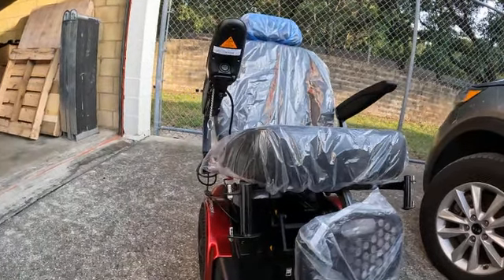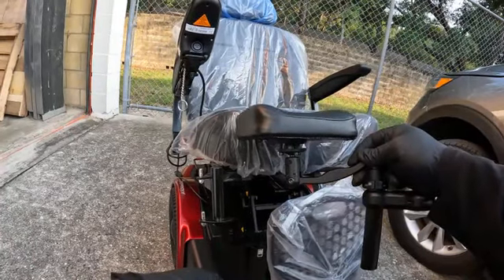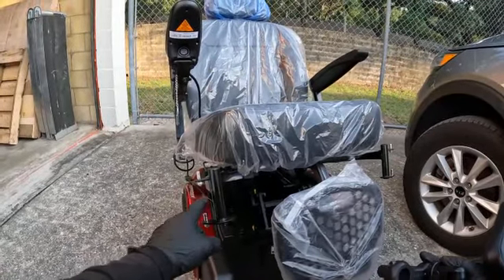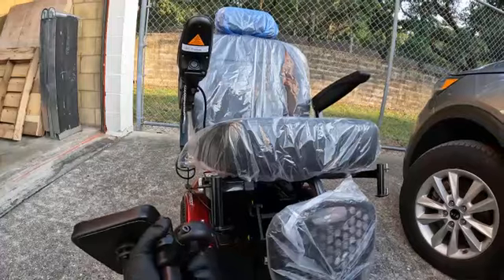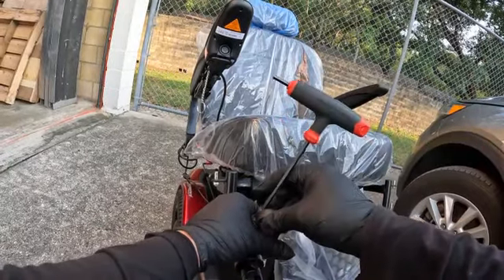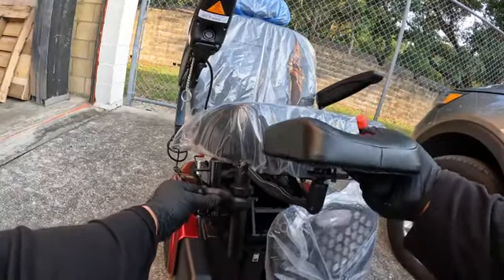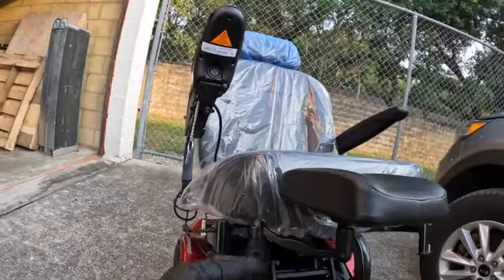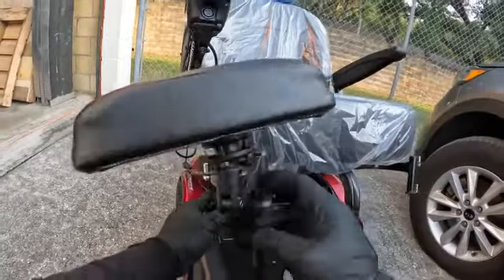How To Install A Limb Support on a Shoprider XLR14